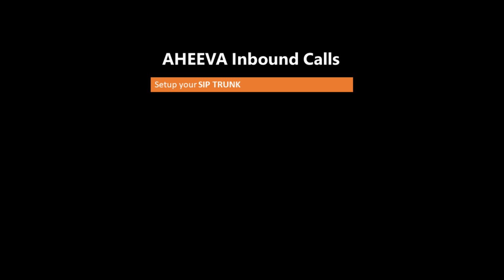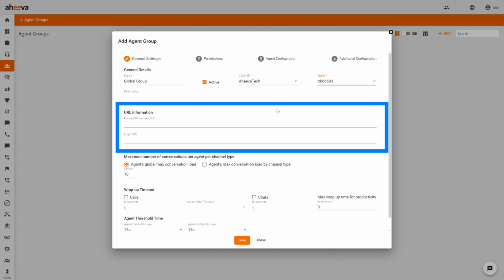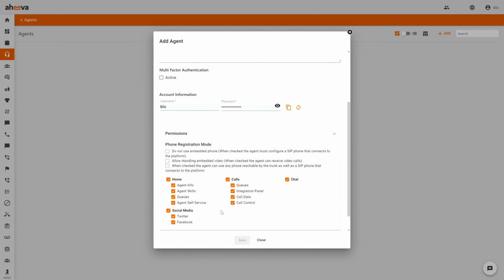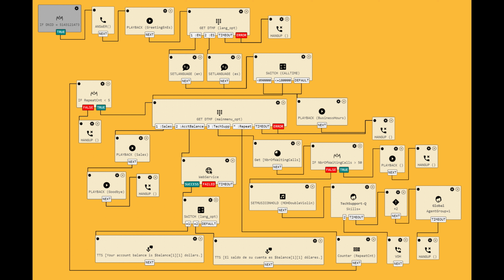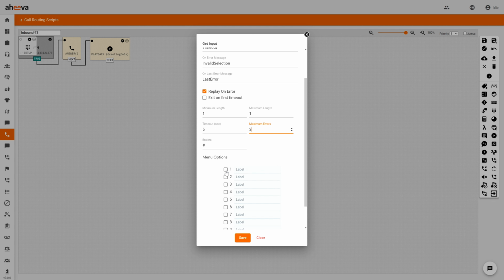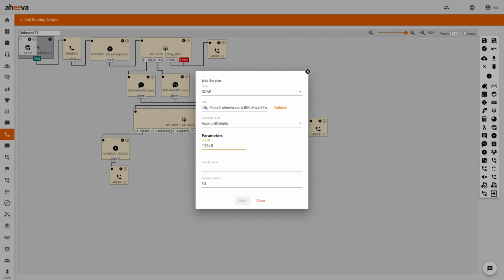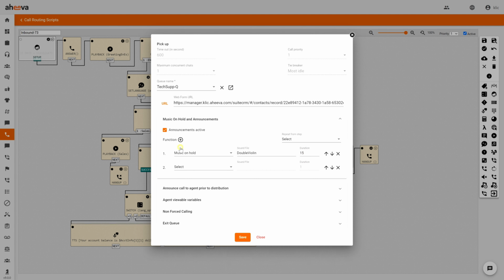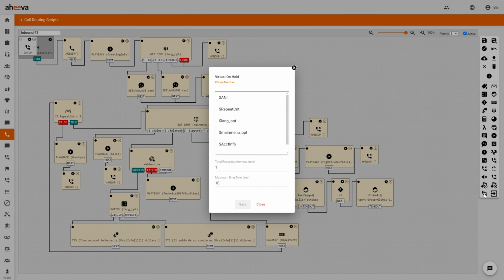IVR Tutorial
Aheeva Inbound Tutorial

Despite the proliferation of social channels as a communication media, the phone remains the preferred communication channel for most customers. Learn how to create an IVR and handle inbound calls with the Aheeva Contact Center Solution. We walk you through the process, step-by-step, while we build an IVR from scratch, that not only greets your callers warmly but also connects them to the right agents.

Contents of this tutorial:

00:00 Introduction
01:59 Create the Skill Set
02:38 Create the Queue
05:35 Create the Agent Group
11:36 Create the Agent
13:29 Create the Sound Files
15:10 Create the Hold Music
17:21 Create the Routing Script for the IVR
42:02 Test the IVR
46:18 Conclusion

A universe of features to explore.